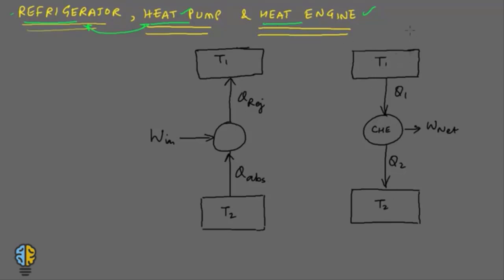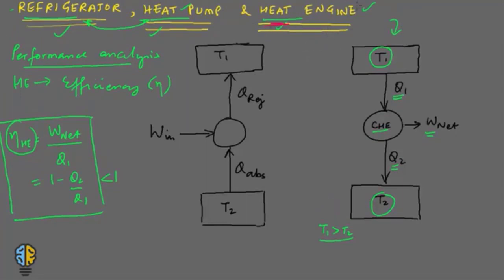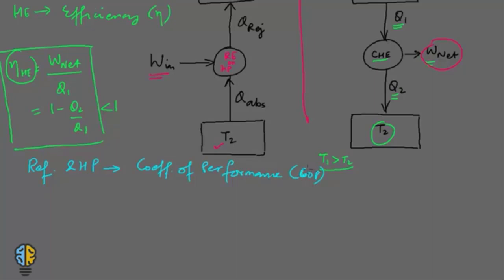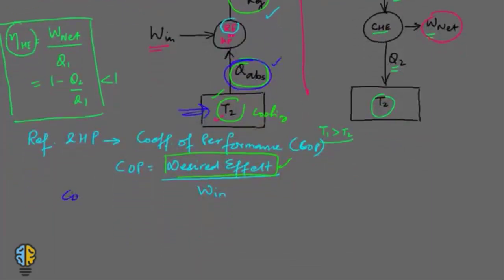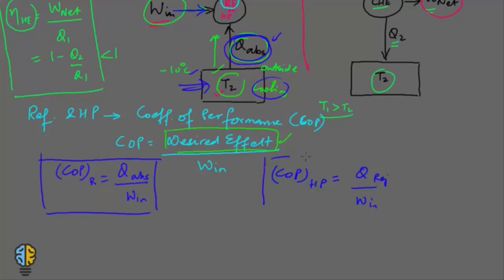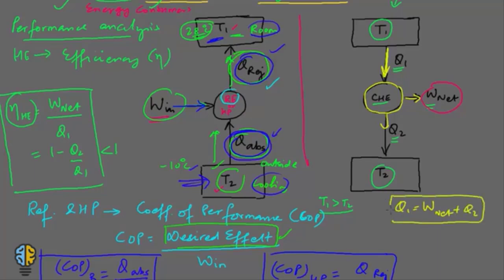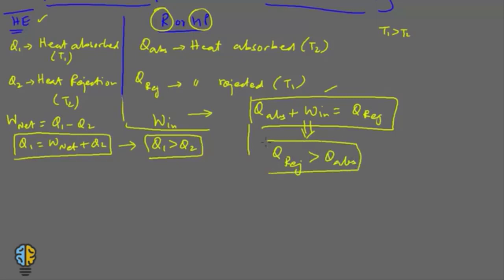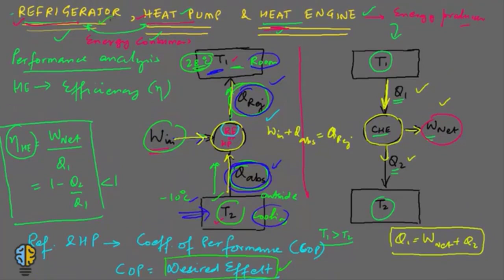REFRIGERATOR, HEAT PUMP AND HEAT ENGINE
1.CYCLIC HEAT ENGINE
2. REFRIGERATOR
3. HEAT PUMP
4. CARNOT PRINCIPLES
5. CLAUSIUS THEOREM

IN THIS VIDEO WE WILL LEARN ABOUT REFRIGERATOR, HEAT PUMP AND HEAT ENGINE.